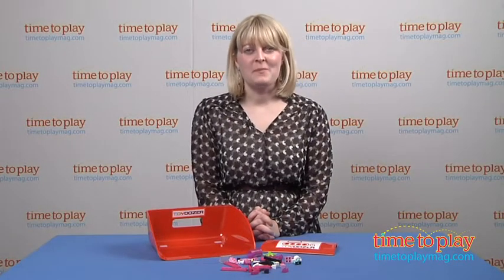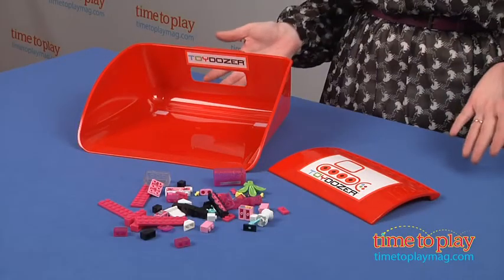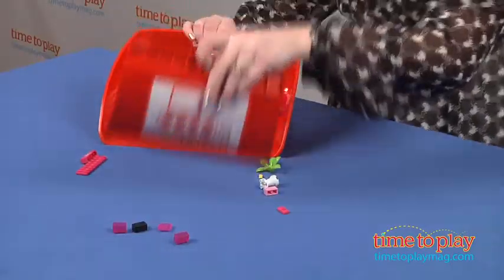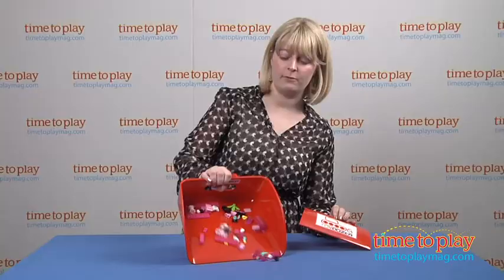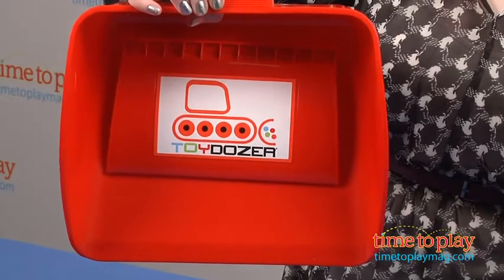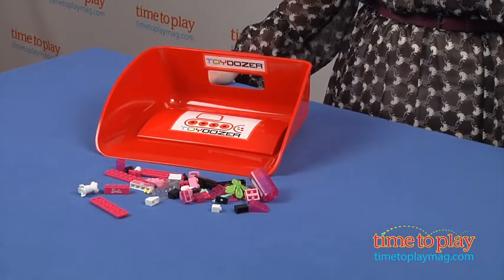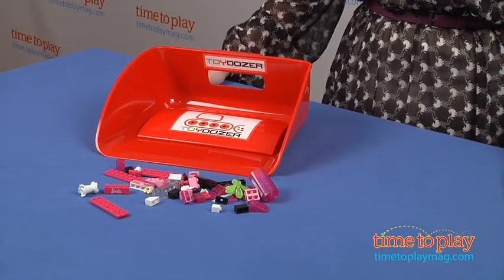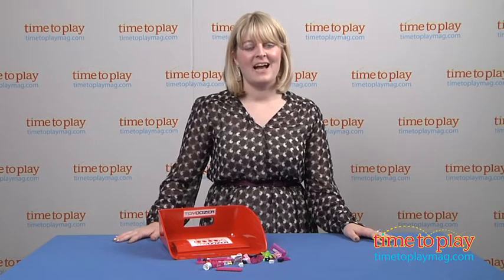Toydozer from MarchFive LLC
See the full review, the updated price and where it's available to buy

Kids love playing with their toys but don't find cleaning up as much fun. But cleaning up toys doesn't have to be a tedious job with Toydozer. The Toydozer gets the job done quickly, while allowing kids to have fun during the cleaning process. This toy cleanup set is modeled after parts of a bulldozer. The scoop and gatherer work together to swoop up lots of toys at once. Hold on to the gatherer to collect small toys into the lightweight scoop. The toys can then be dumped into their respective toy bins or containers. The Toydozer features Velcro tabs that attach the gatherer to the scoop when not in use for easy storage. Toydozer is available in four colors: red, blue, yellow, and purple.